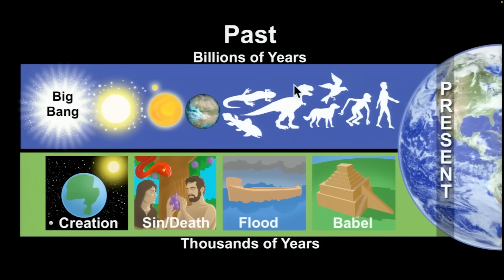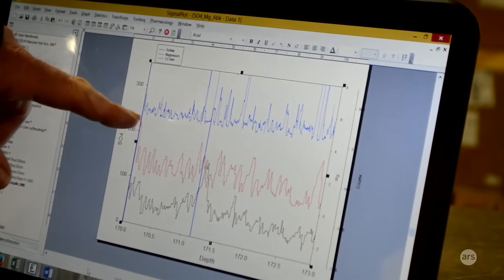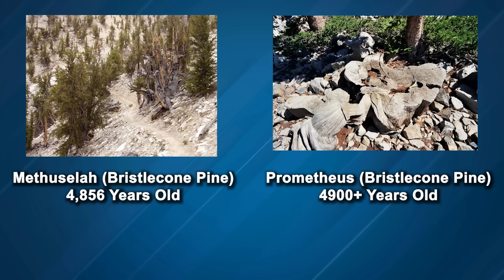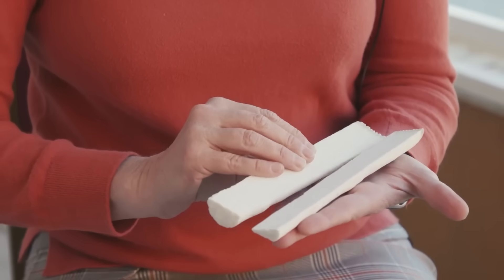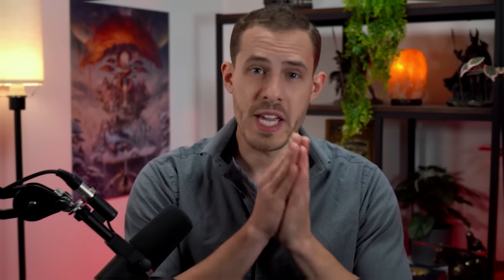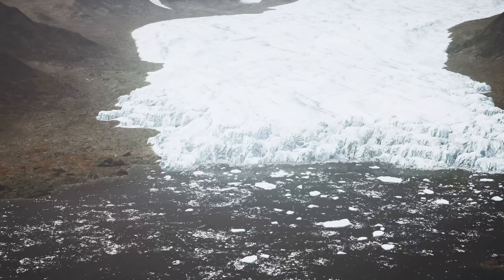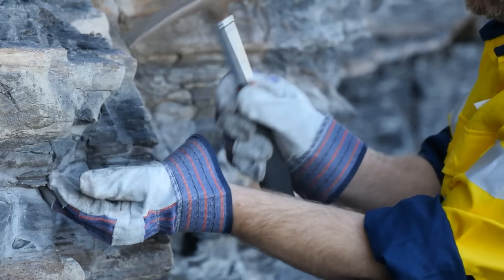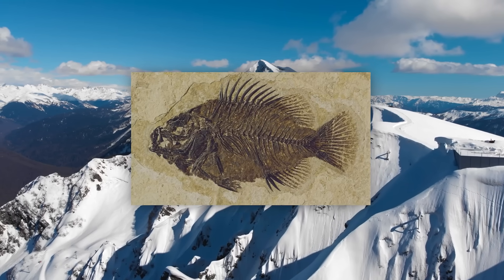How Noah’s Ark Debunks the WHOLE Bible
Could the story of Noah's Ark actually be true? Is there evidence of a global flood? Does science conflict with the Bible? 40% of Americans still believe in a literal global flood, but the evidence tells a completely different story. Today we'll be exploring 12 undeniable pieces of scientific evidence that prove beyond any doubt that the Earth was never entirely submerged underwater.

From ancient ice cores in Antarctica and Greenland, lake varves in Japan, and tree rings spanning thousands of years, to archaeological finds, delicate coral reefs, and cave formations that have survived hundreds of thousands of years—each clue dismantles the global flood myth.

We'll also explore genetic diversity that contradicts a global extinction event, intact ancient soil microbiomes, continuous written records predating the supposed flood, and how flood myths themselves reveal localized rather than global events.

Check out Part 2 to see why the logistics of Noah's Ark itself would be utterly impossible:

Chapters:
0:00 - Introduction
1:09 - Ice Cores
2:21 - Lake Varves
2:41 - Dendrochronology
3:14 - Archaeology
3:38 - Coral Reefs
4:28 - Speleothems
5:03 - Genetics
5:42 - Dirt
6:36 - Water
6:56 - Written Records
7:09 - Geology
7:30 - Flood Myths
8:00 - Fish Fossils on Mountains
8:34 - Summary

Thank you so much for your ongoing support. Science is greater than Dogma. Dare to be curious, but don't Drink the Koolaid!